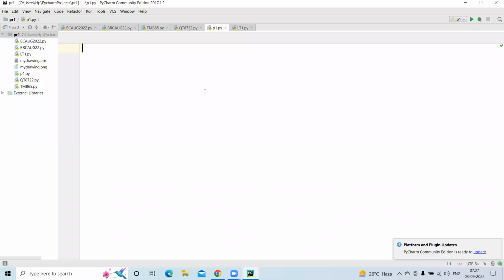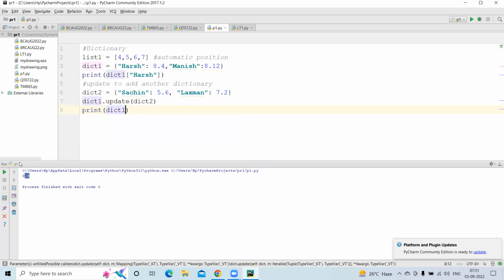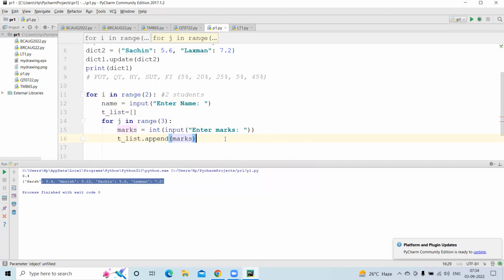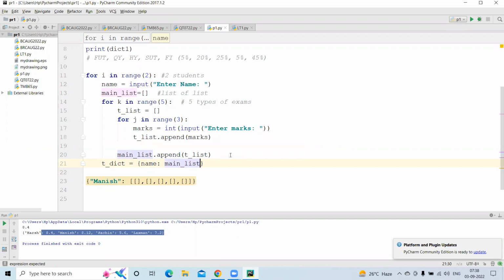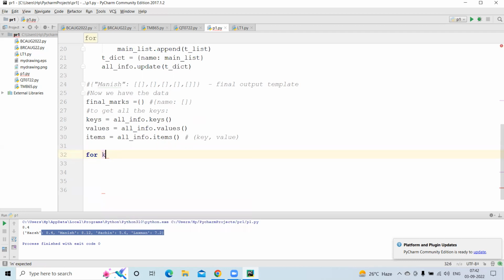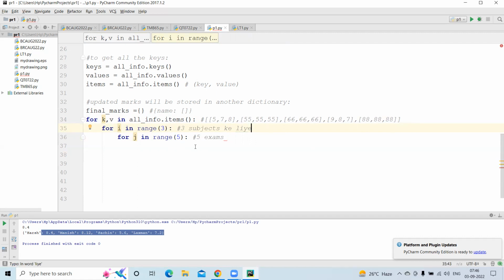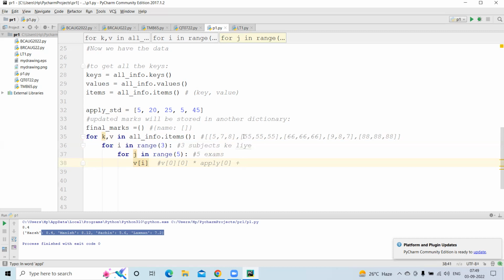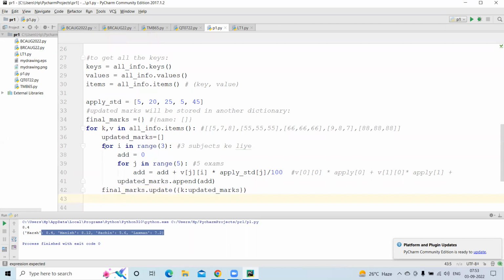Day 16: Dictionary in Python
Learn Python